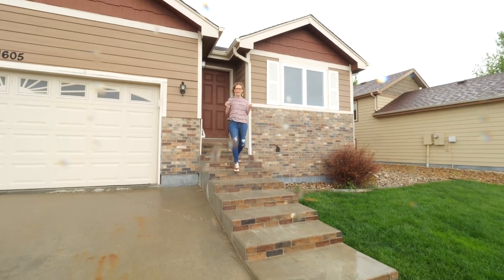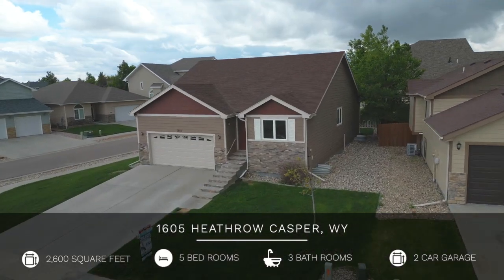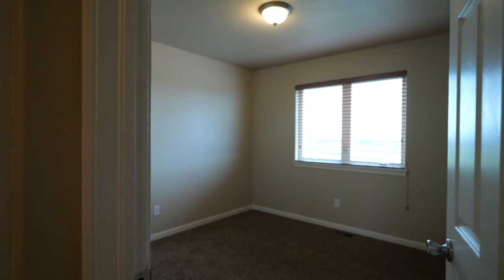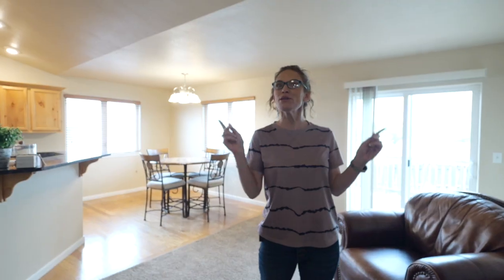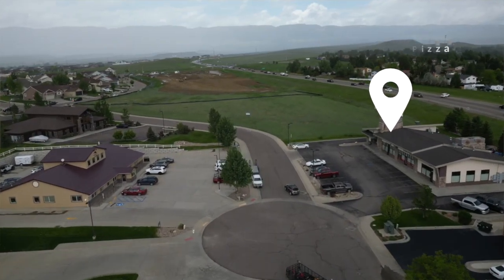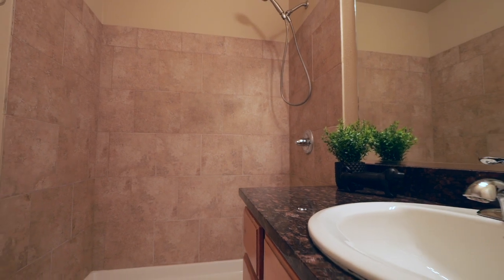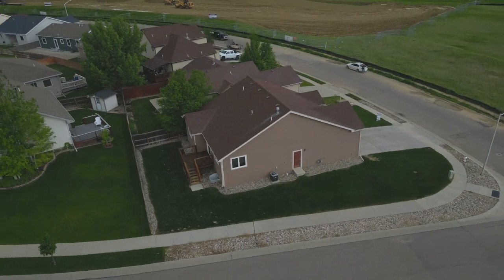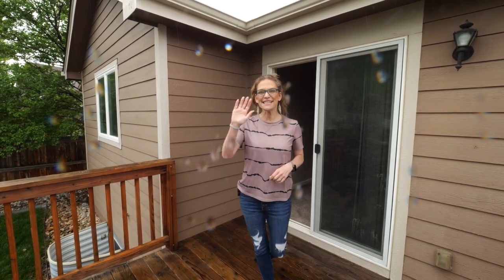Ranch style on a corner lot! 1605 Heathrow Ave, Casper Wyoming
Spacious and well-maintained home on a corner lot! This home features 5 bedrooms and 3 bathrooms, including a main bedroom with a walk-in closet and an ensuite bathroom. The kitchen boasts granite countertops and plenty of cabinet space. The living room upstairs and the family room downstairs offer ample space for entertaining or relaxing. The 2-car garage is 26 feet deep and perfect for those full-size trucks! You will also love all of storage space this home has to offer. The backyard is fully landscape with a deck off the sliding door in the dining room. This home is ready for you to move in and enjoy!